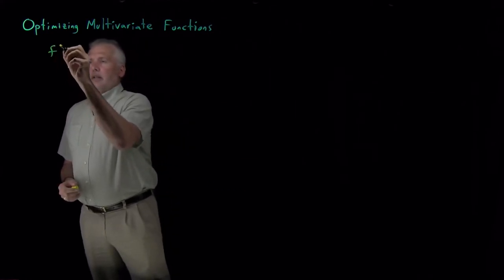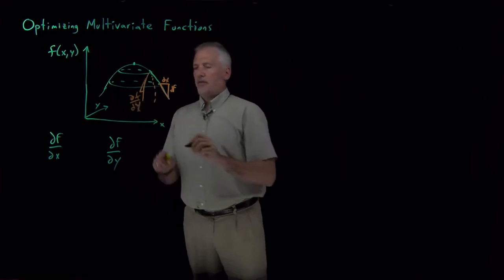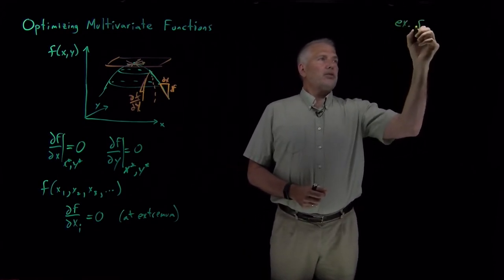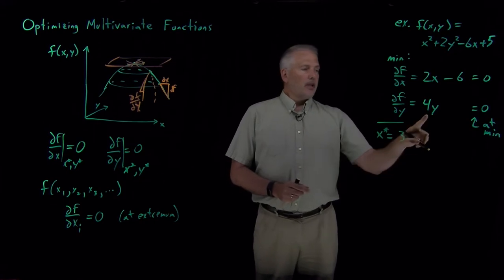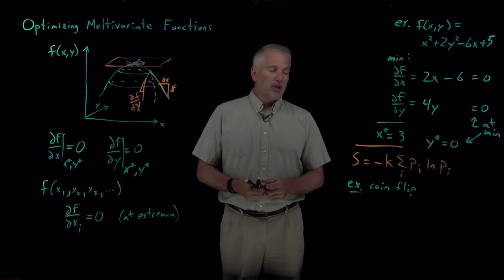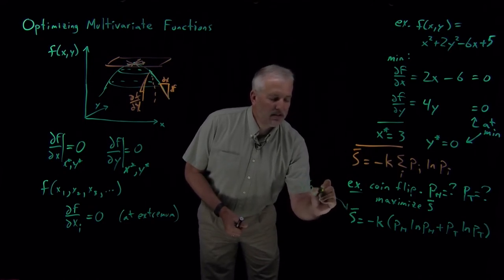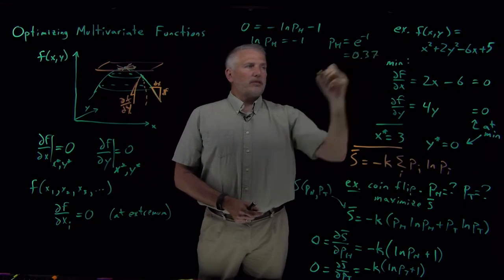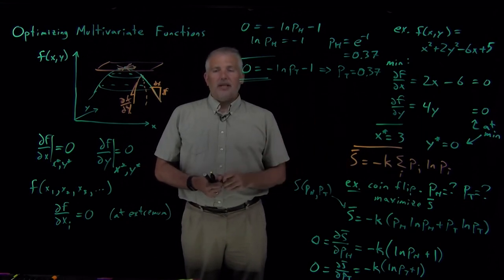Optimizing Multivariate Functions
If a function depends on more than one variable, its maximum (or minimum) occurs where the slope is flat in each of these directions.